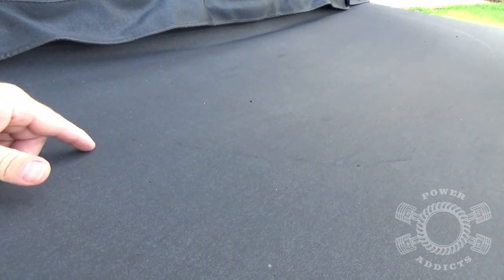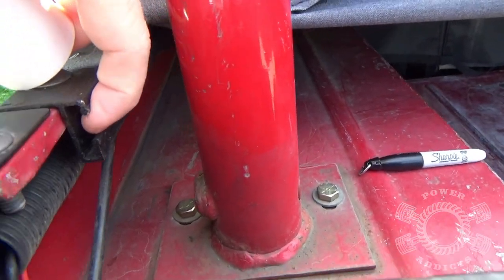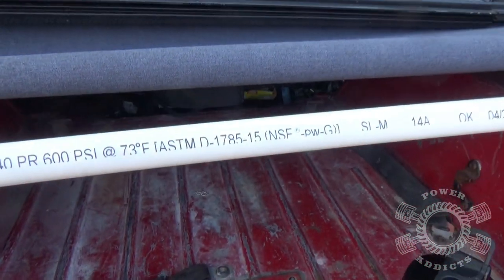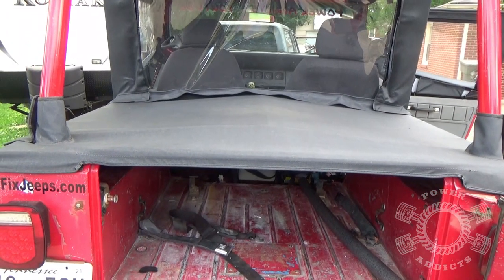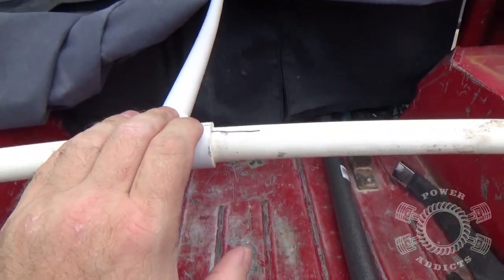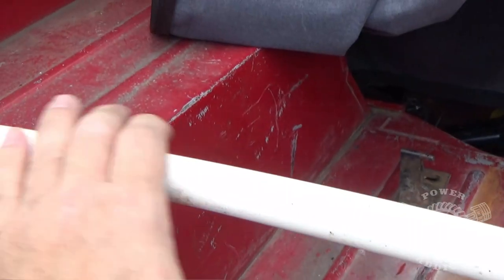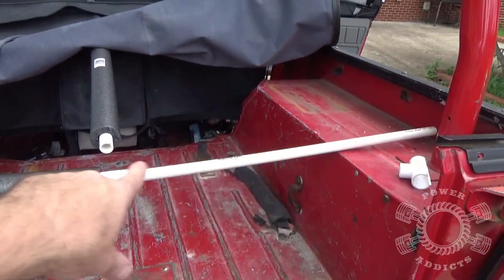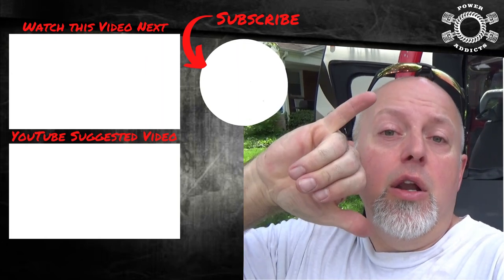Jeep YJ Tonneau Cover Prop - Easy, cheap and very effective!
Jeep YJ Tonneau Cover Prop will end the pond in the back of your Jeep! Here I show you how to make a prop to keep from the rain ponding up on back of your rig!